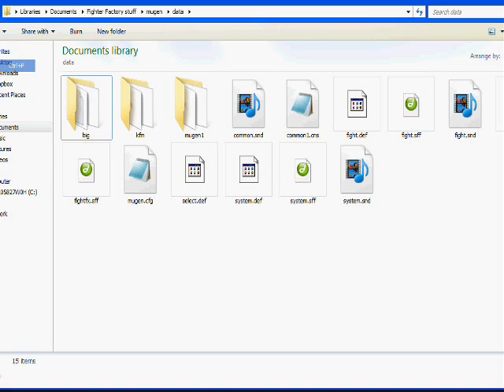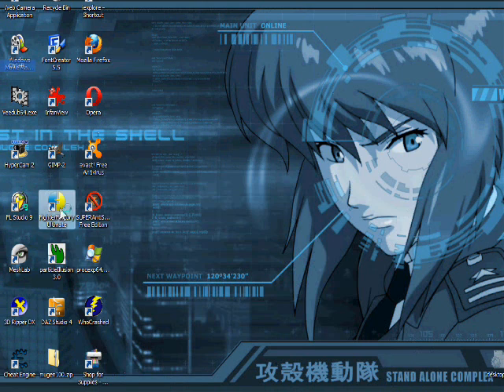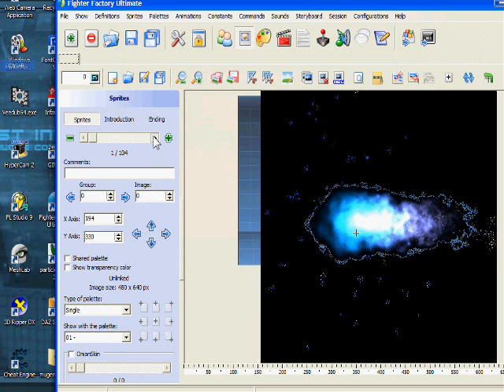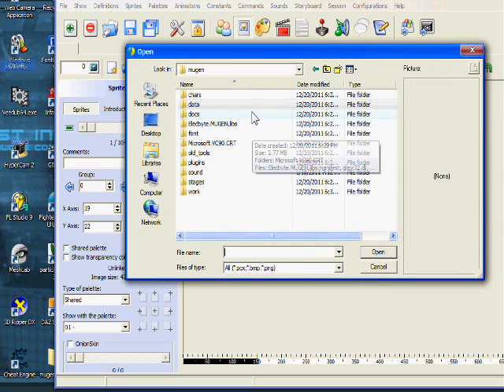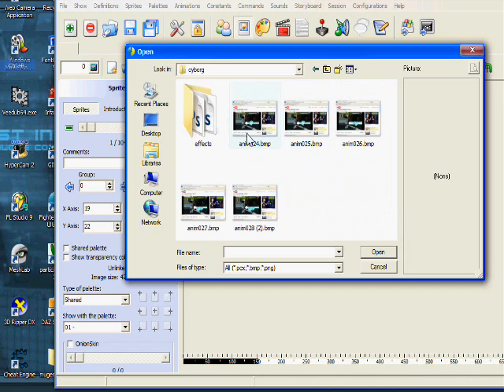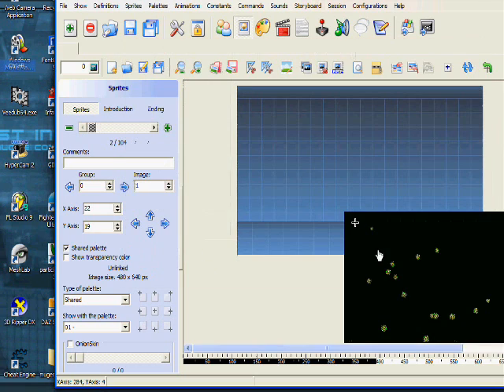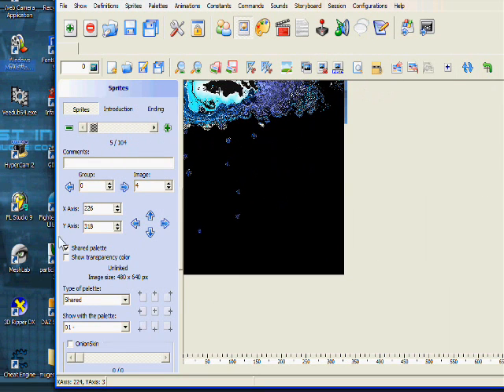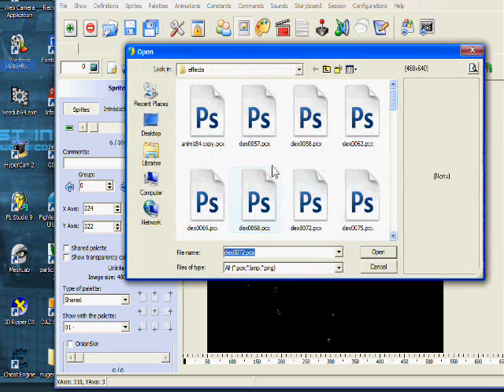Mugen ScreenPackTutorial: default hitsparks1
How to change the default hitsparks for the whole system. Excuse the rant about mugen in the middle.